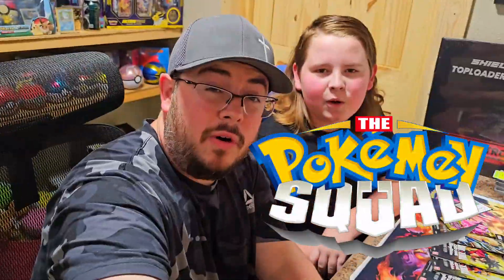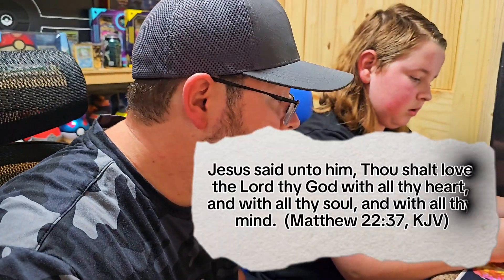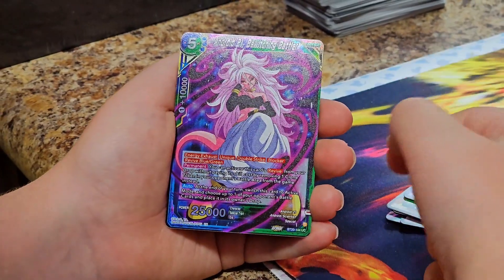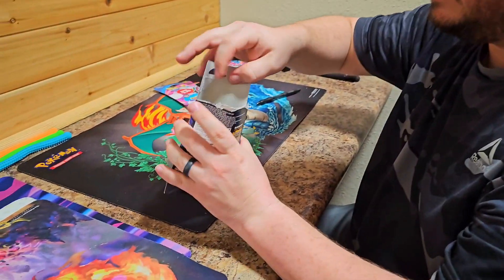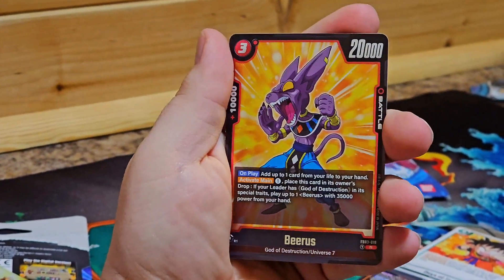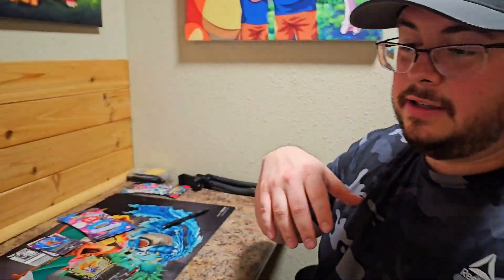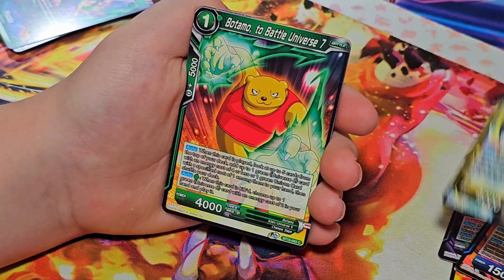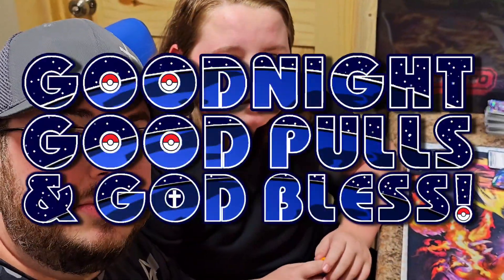Are Dragon Ball Cards Worth Anything?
Dragon ball
Dragon ball super fusion world
New dragon ball card game
Dragon ball cards
Dragonball
Dragon ball card opening
Goku
Vegeta
Trunks
Super saiyan
Ultra Instinct
FB03
Raging Roar

Goodnight, Good Pulls, & God Bless!